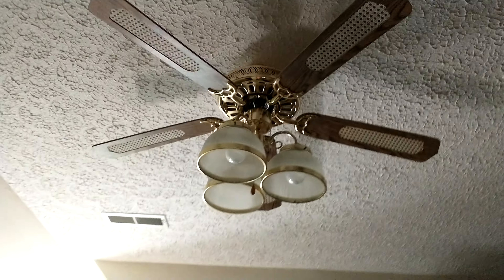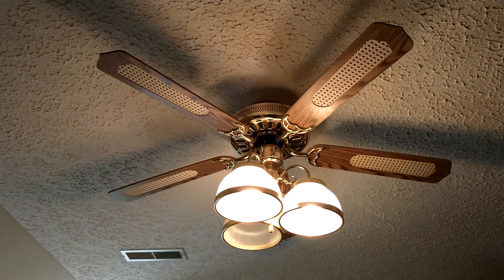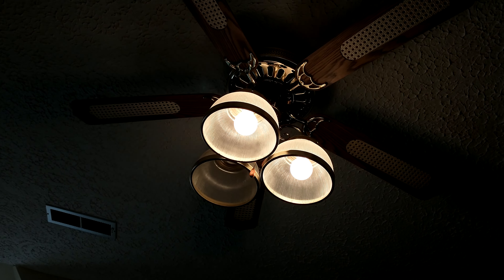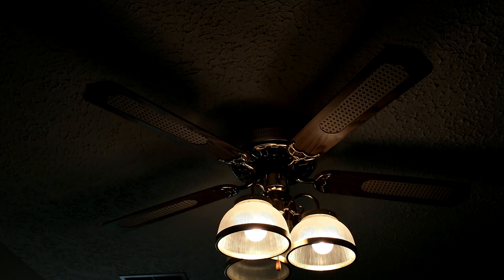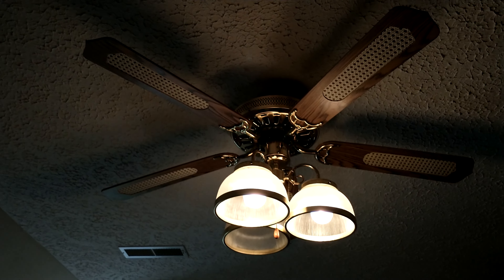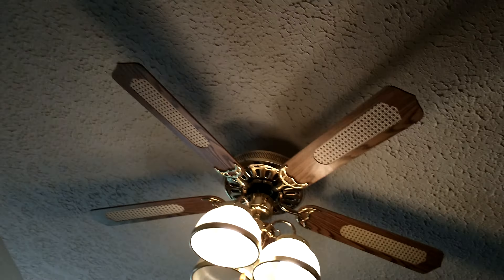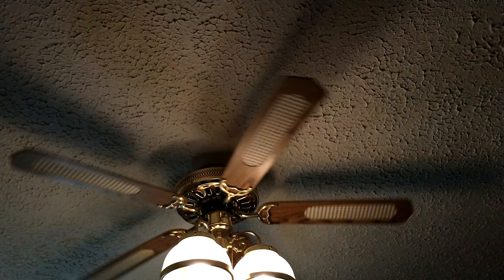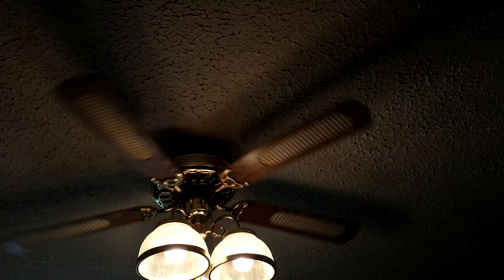Crest Ceiling Fan at my Dad's Friend's House (May 21, 2022)